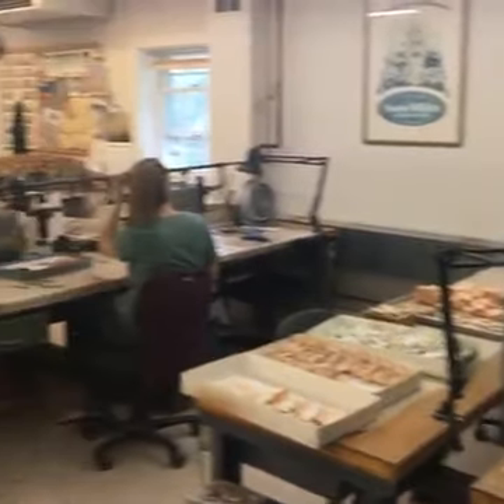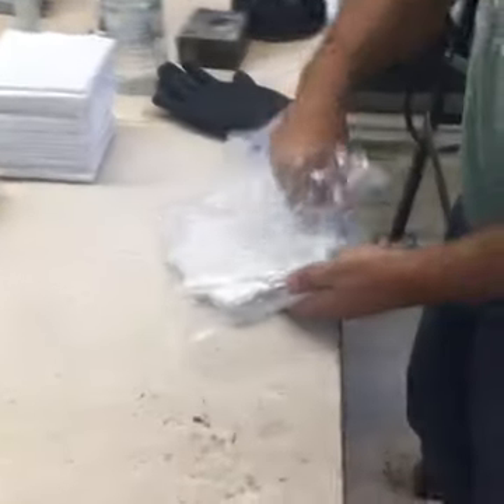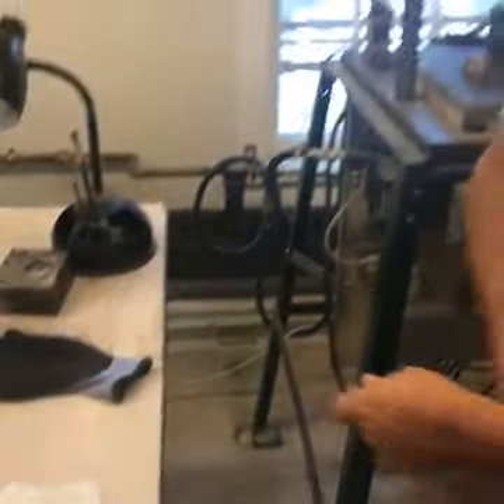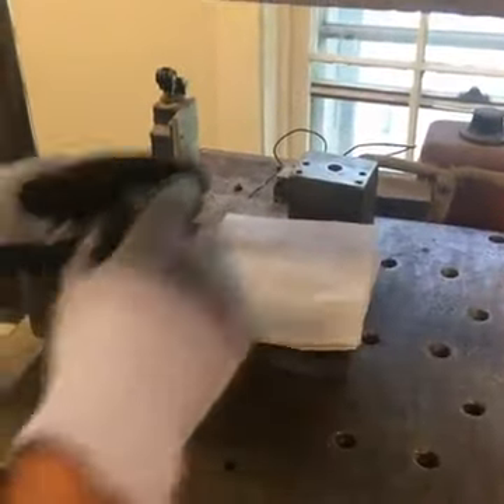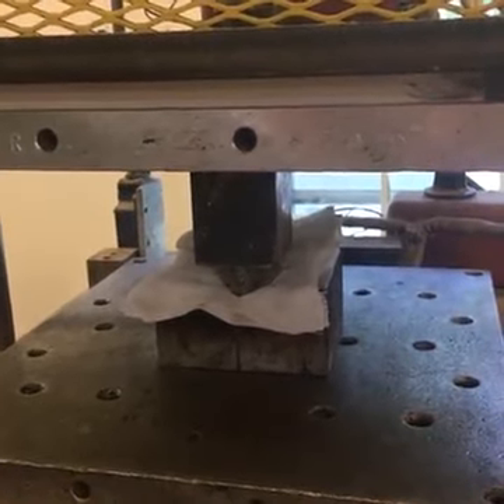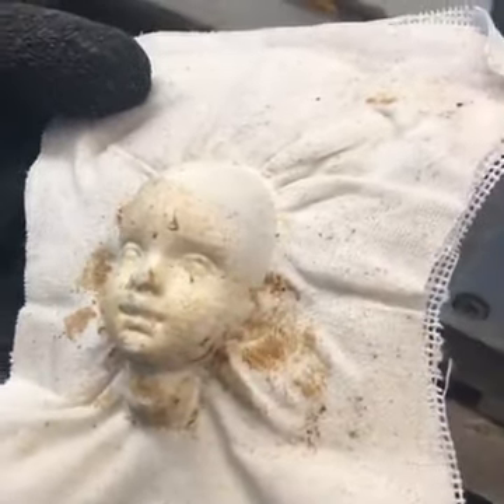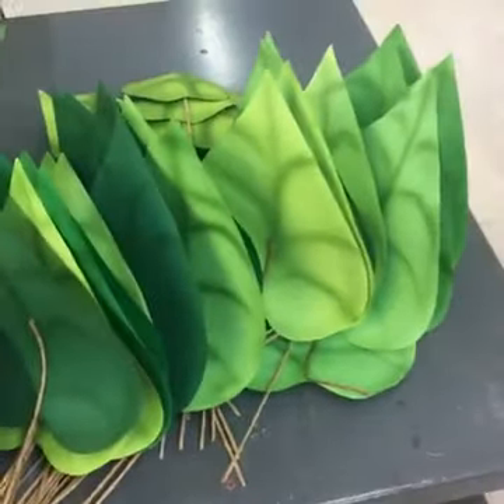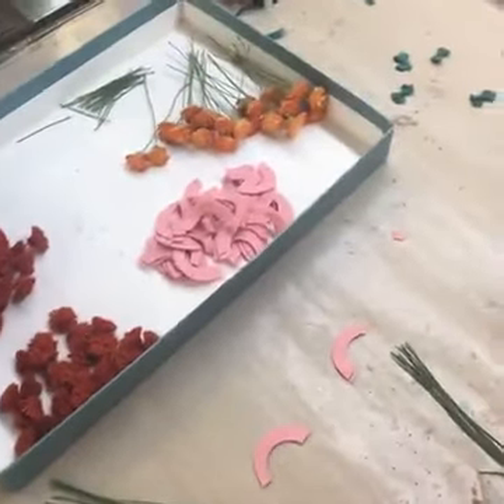Live at the R. John Wright Workshop Get Inside and See Some Doll Making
A peek inside our workshop in June 2016. See some of the process of our doll making.